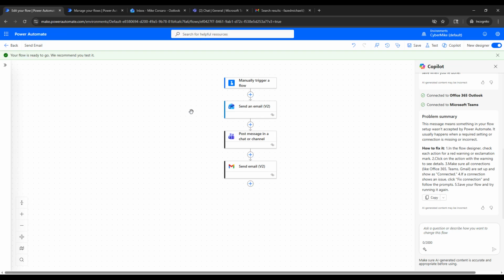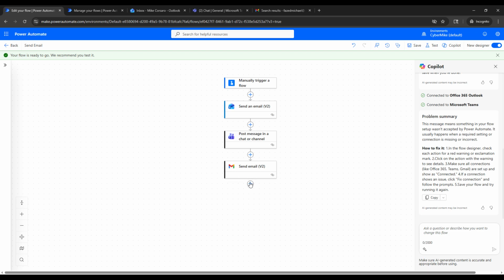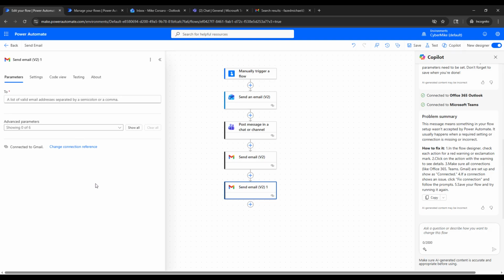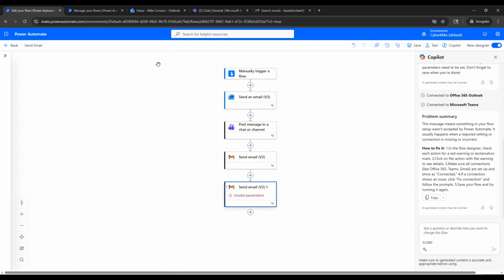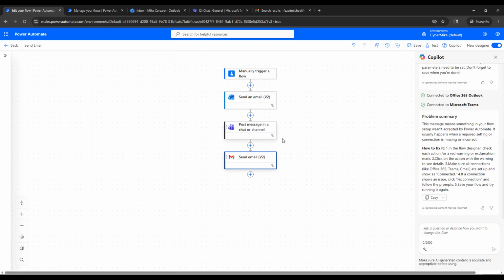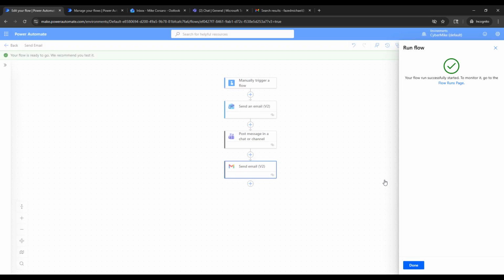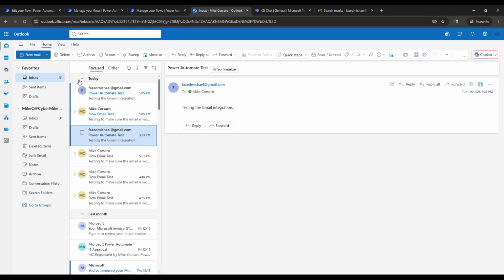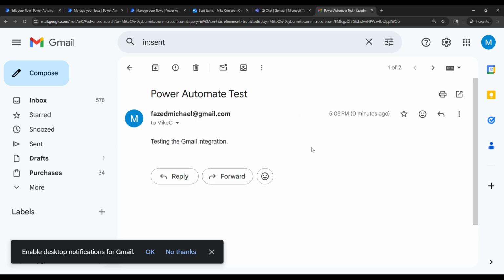How to Use Gmail Actions in Power Automate | Microsoft Power Automate Fundamentals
Learn how to use Gmail Actions in Microsoft Power Automate to automate email-based workflows quickly and efficiently. In this video from the Power Automate Fundamentals series, we walk through how Gmail Actions work, when to use them instead of triggers, and how they fit into real-world automation scenarios.

This tutorial is ideal for beginners learning Power Automate, IT professionals automating business processes, and anyone looking to integrate Gmail into low-code workflows.